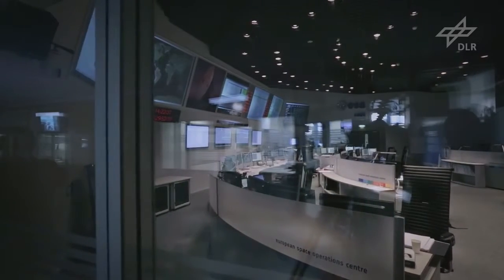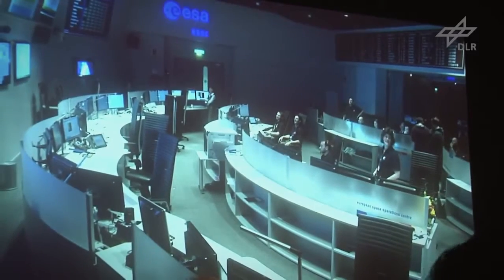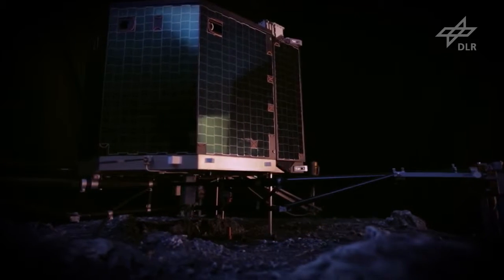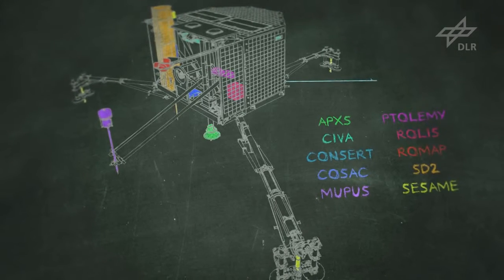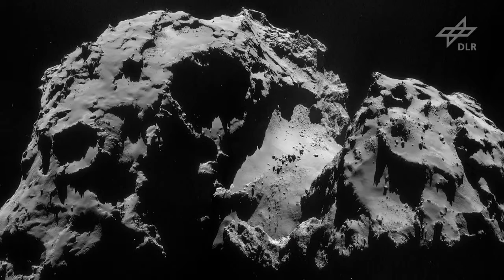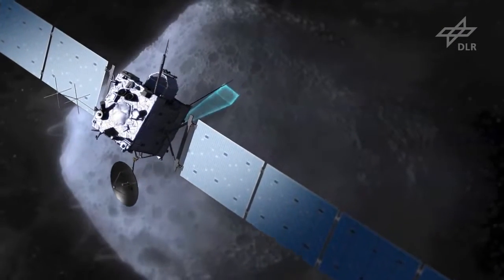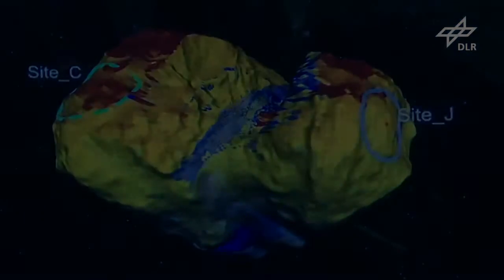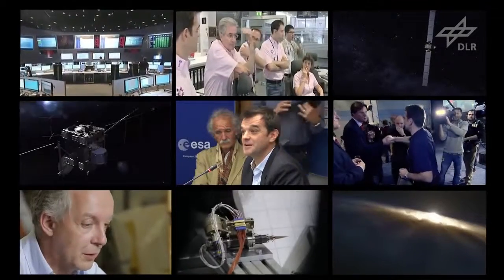STEM Landing on a Comet - The Rosetta Mission